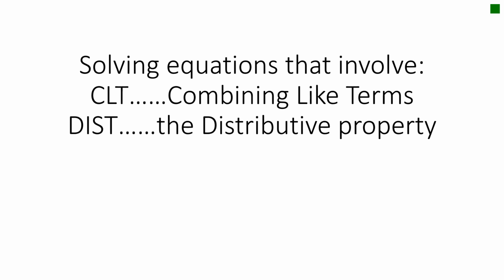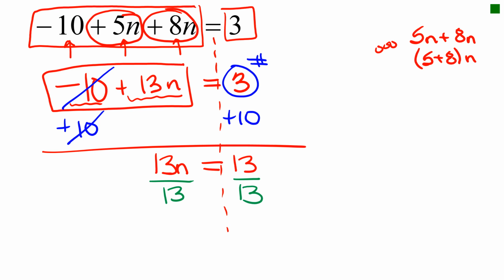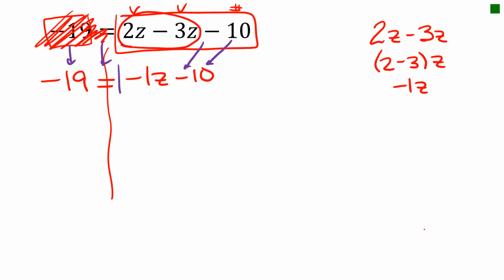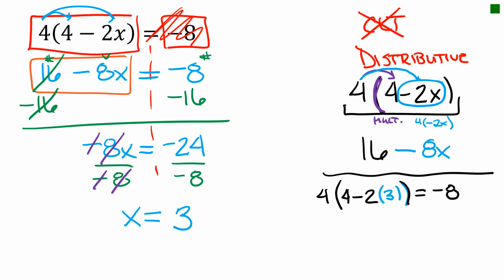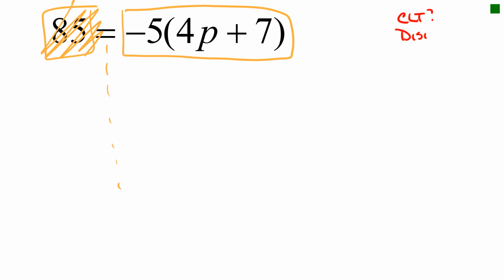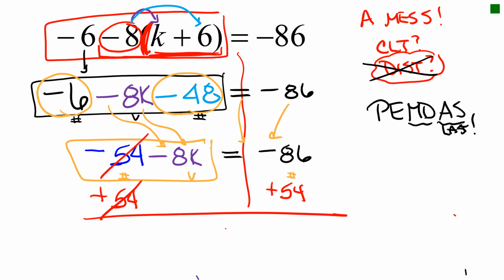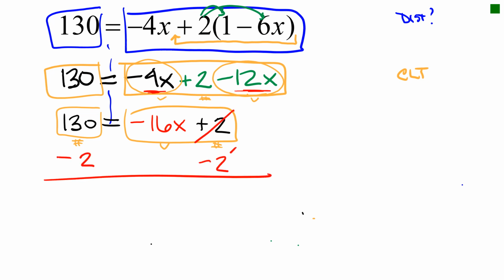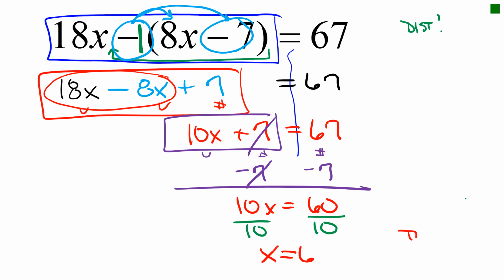03 Solving equations that involve CLT and Dist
SIA/Purdue bootcamp lesson 3